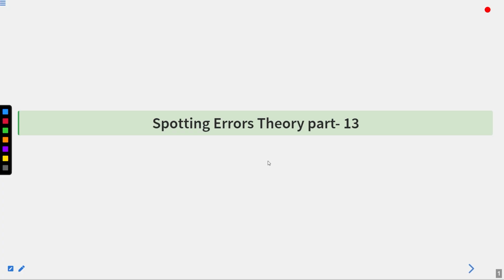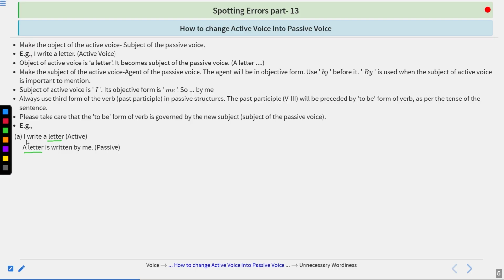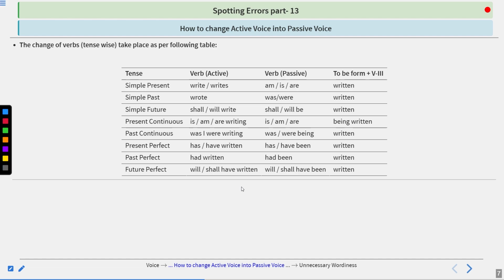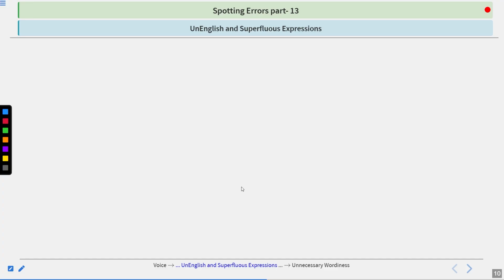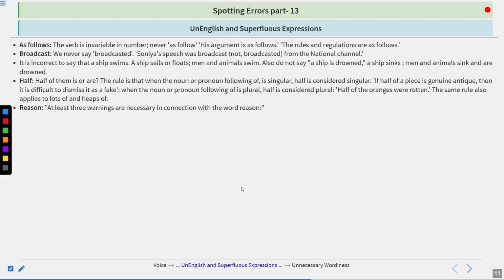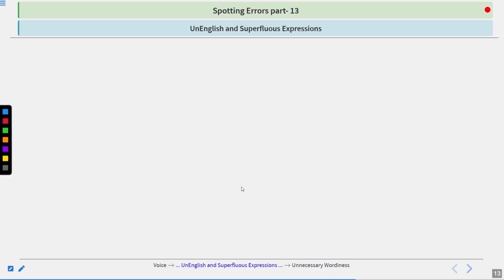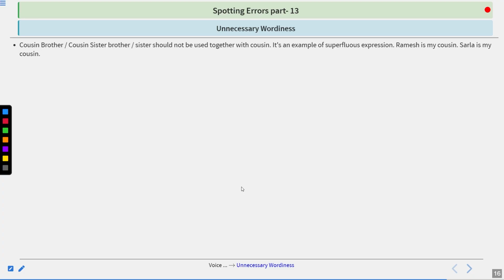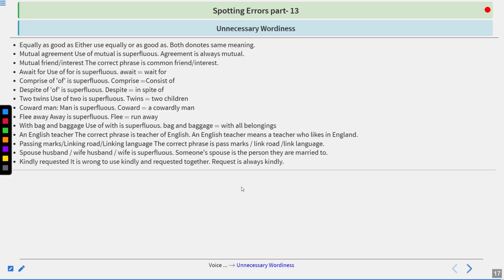Spotting Errors Theory Part 13